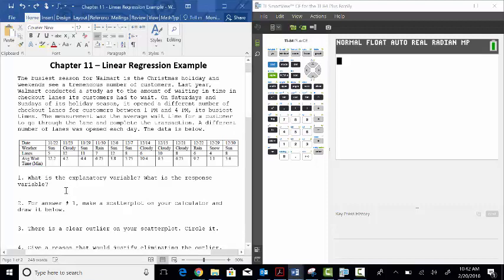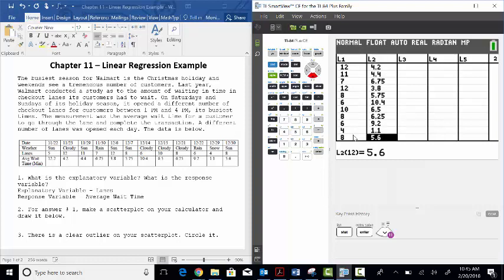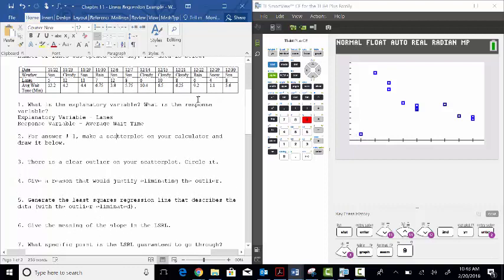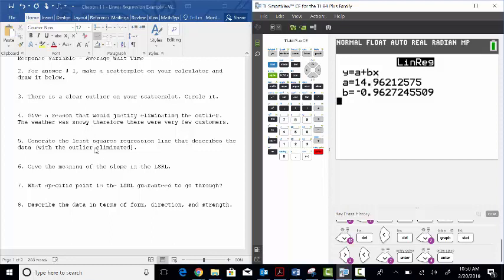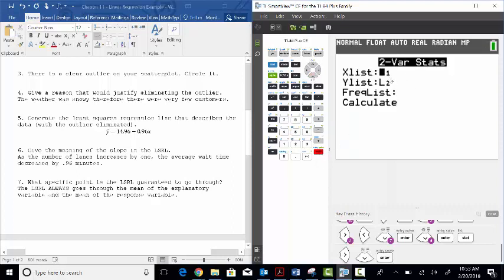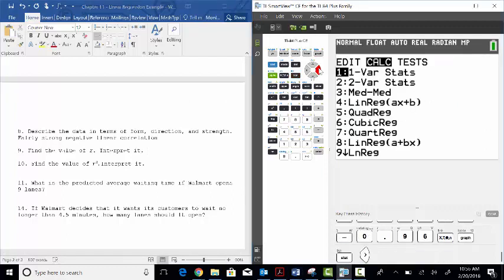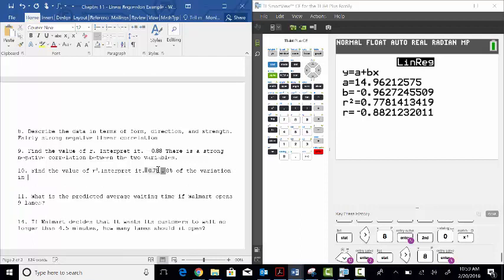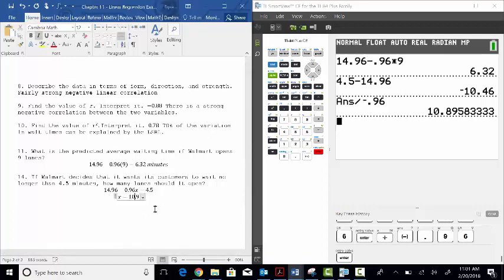Linear Regression Example